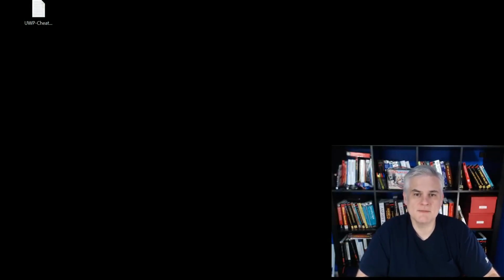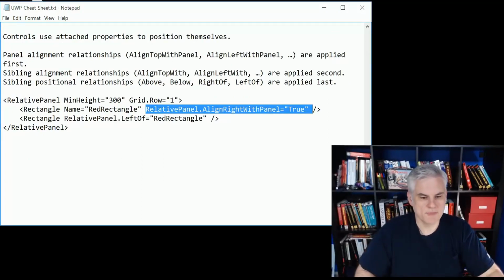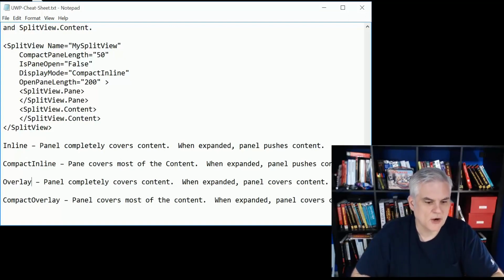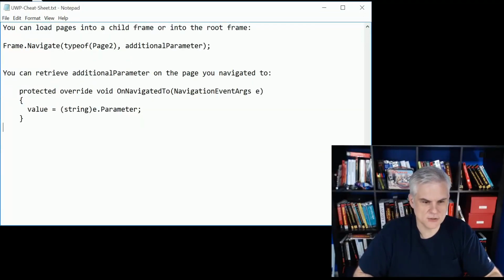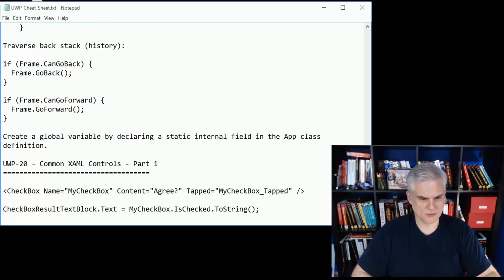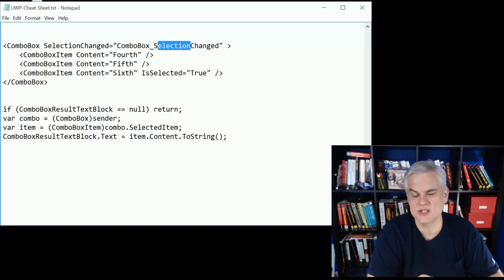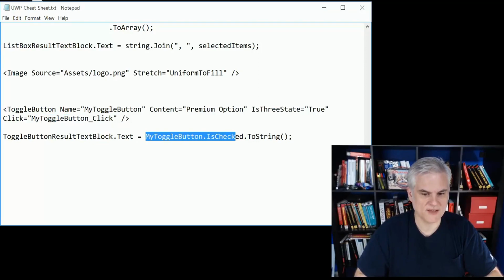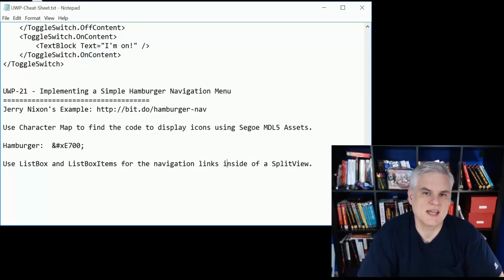UWP-022 - Cheat Sheet Review: Windows 10 Layout Hamburger Navigation and Controls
Need a quick reminder about what we covered in the previous lessons? Do you remember viewing a video that explained or demonstrated a technique in code, but don't want to re-watch the entire video series to find it again? This cheat sheet review video is for you.